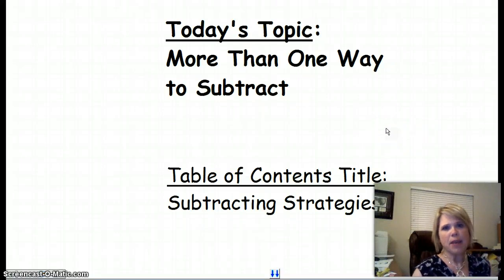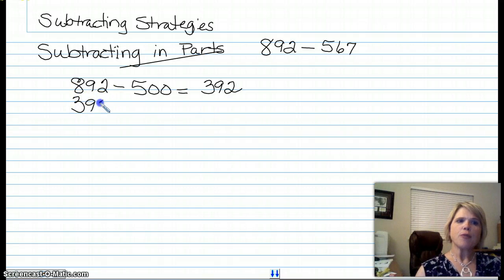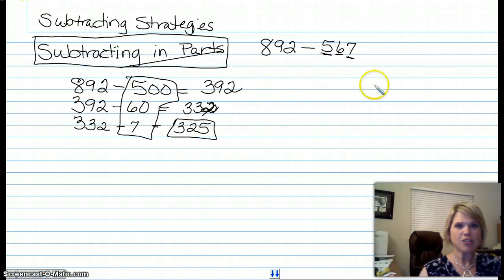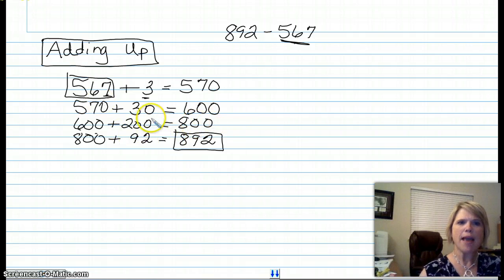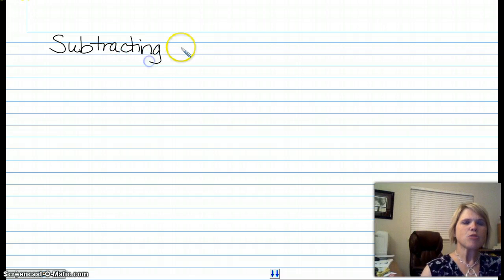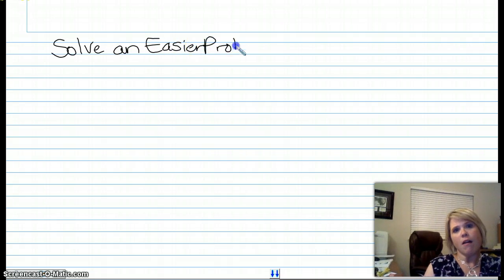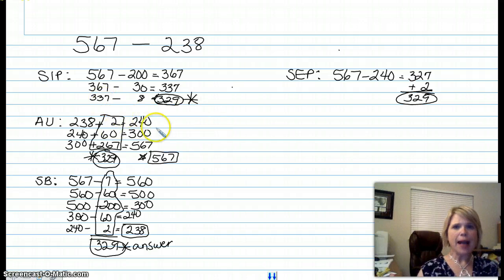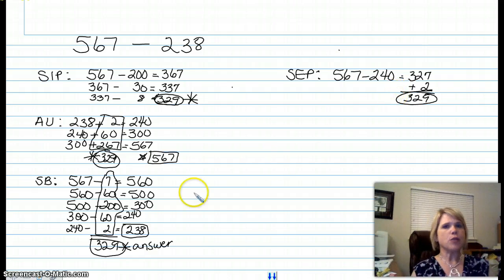Subtracting Strategies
This video explains the 4 different strategies you could use to subtract numbers.